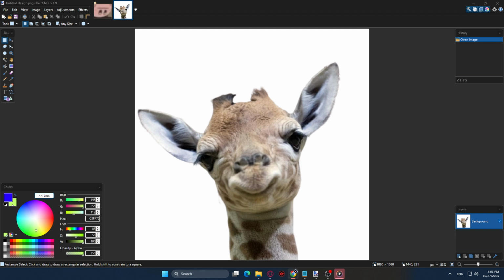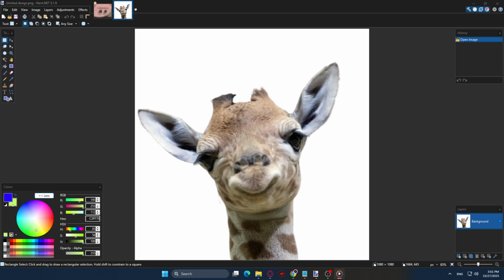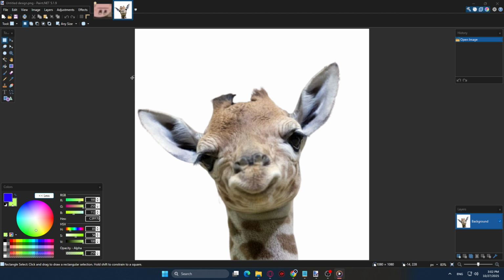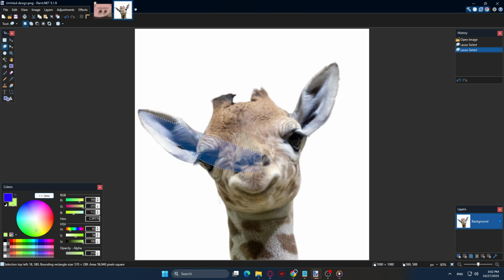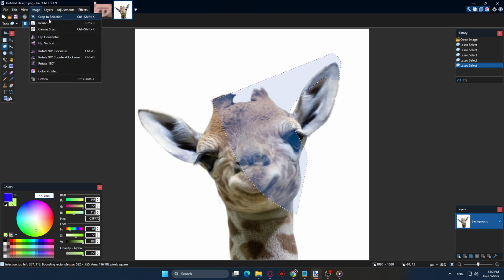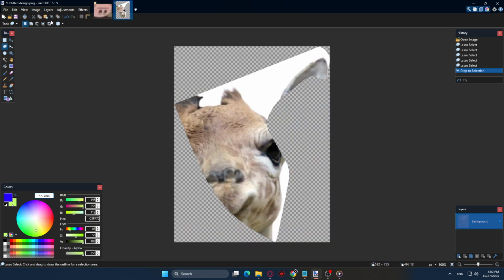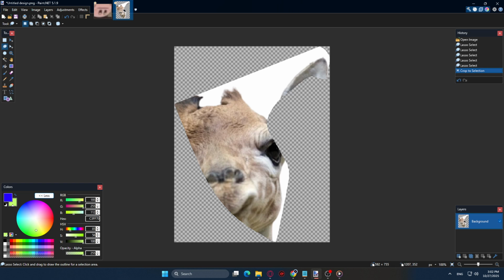How To Cut Out Image In Paint.NET [2026 Guide]